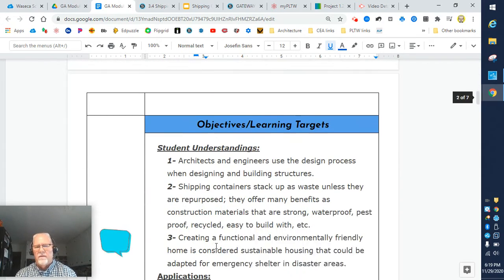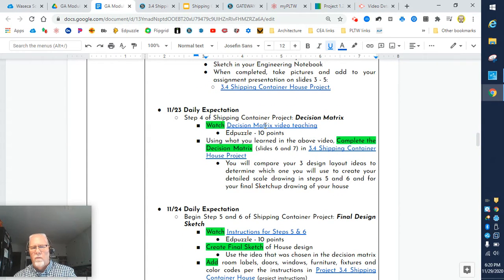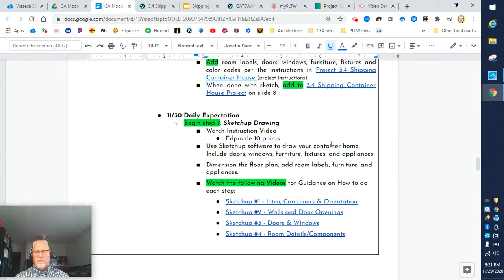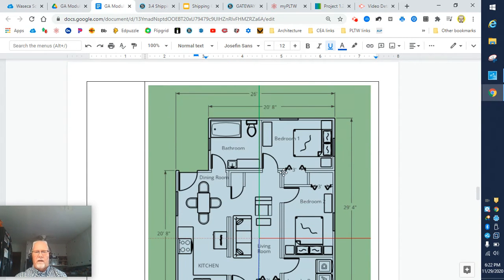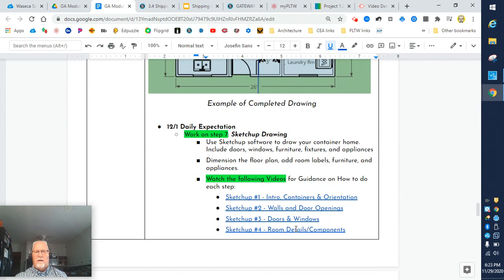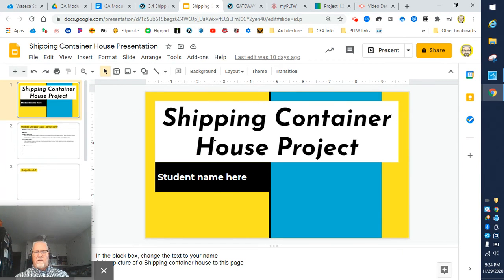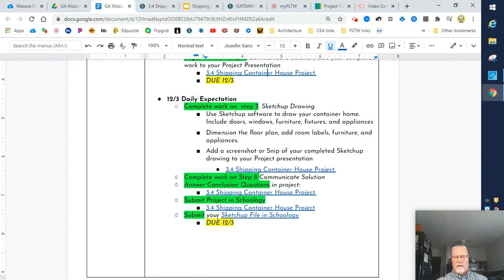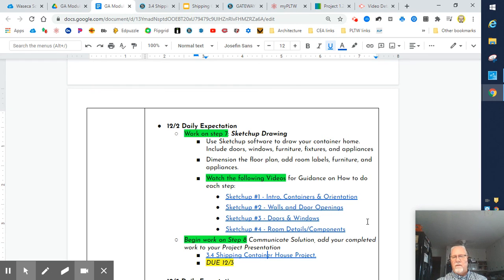GA - Instructions Sketchup & finishing Project